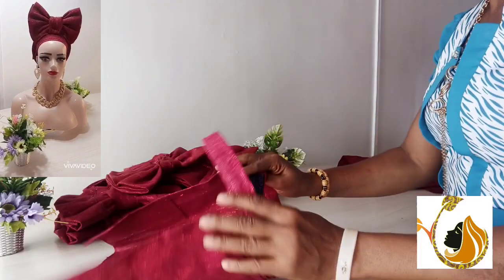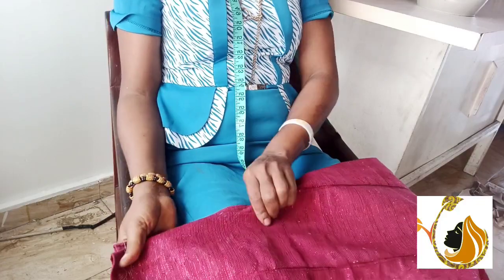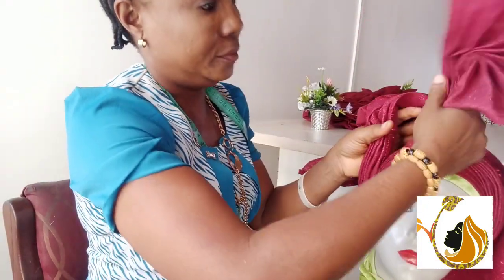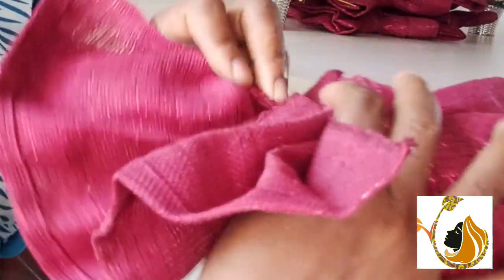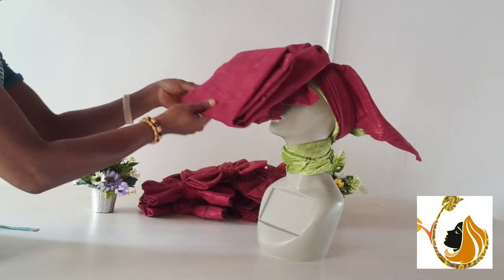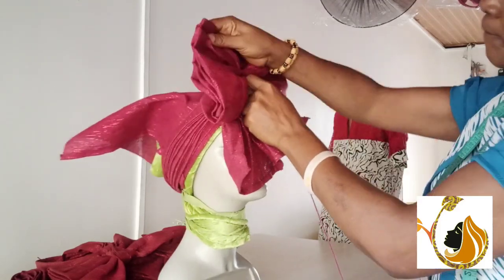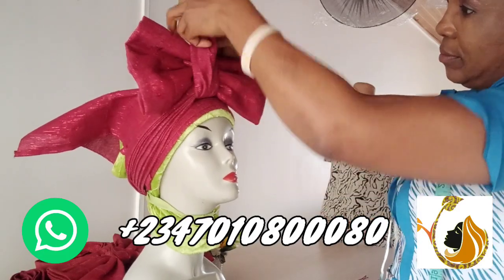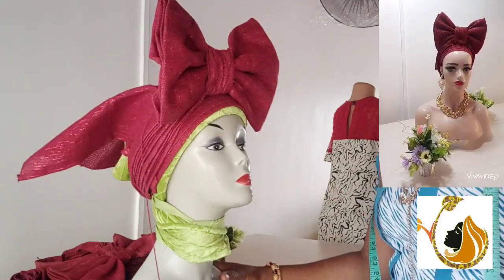BOWTIE AUTO GELE DIY